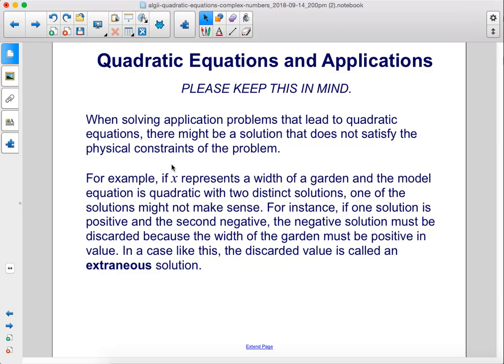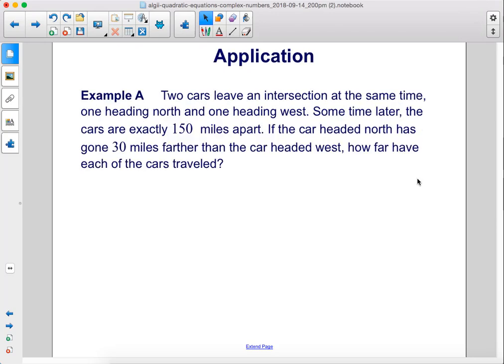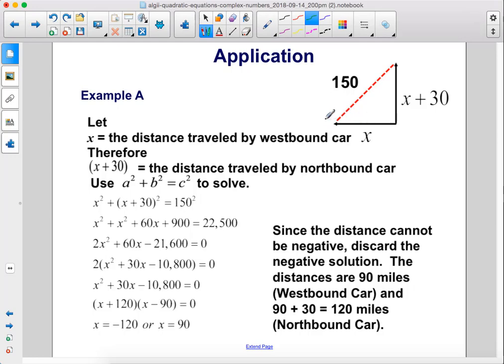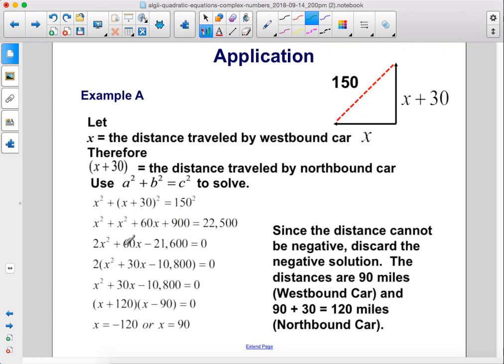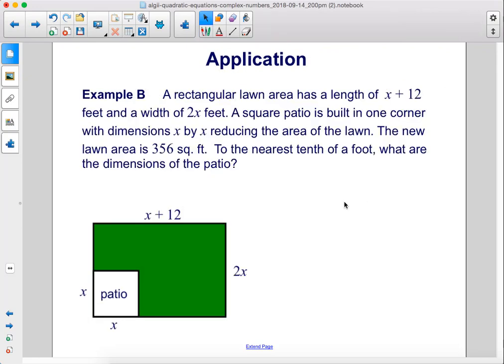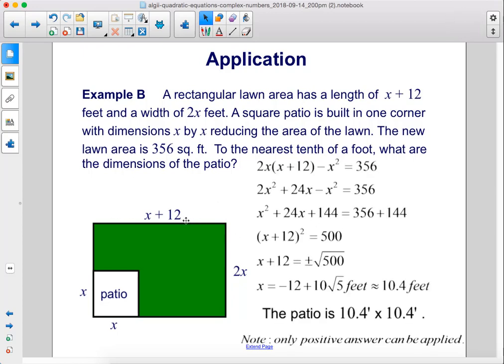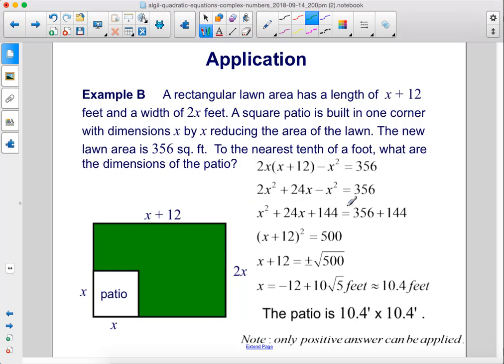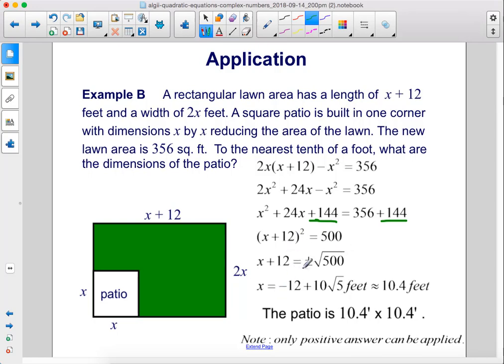Solving Application Problems